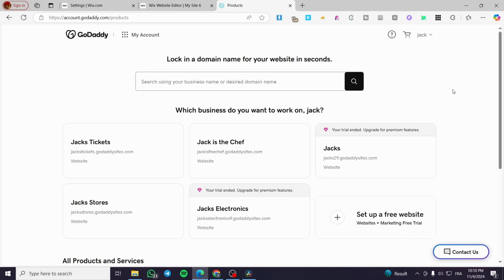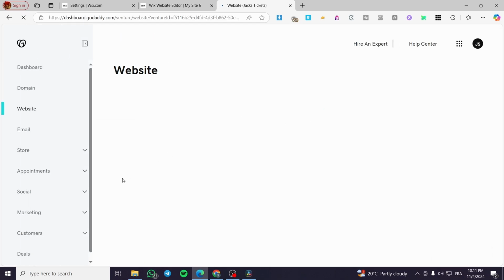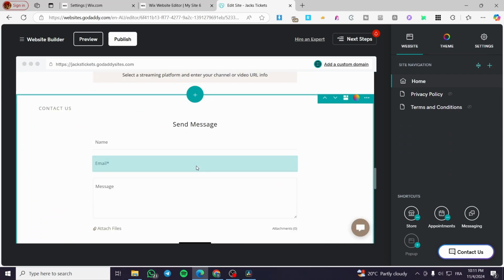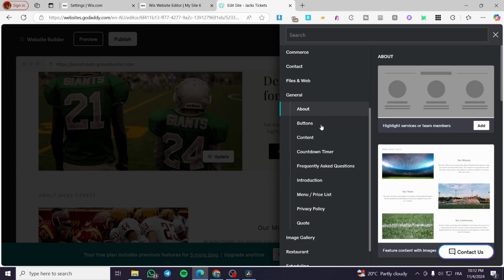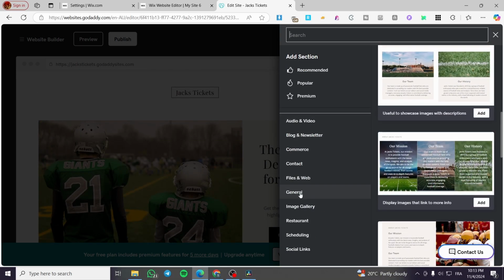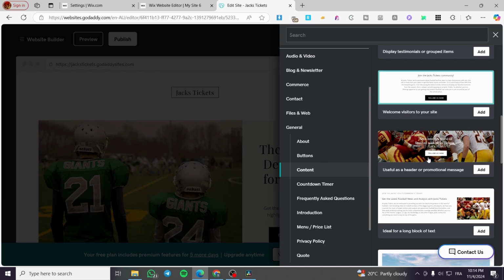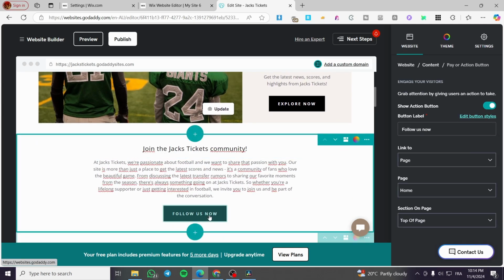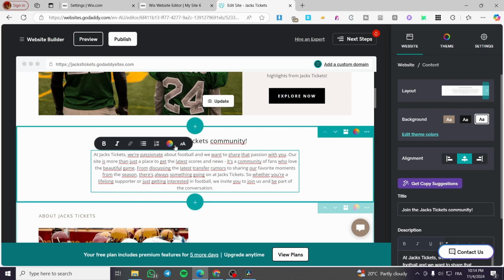How To Add Text Box in GoDaddy Website Builder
If you are looking for a video about How To Add Text Box in GoDaddy Website Builder, here it is!